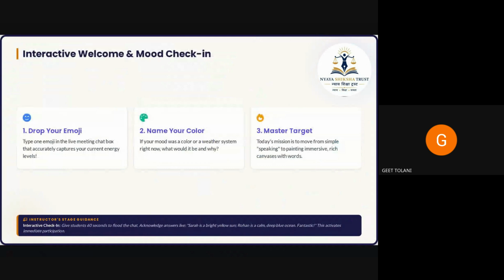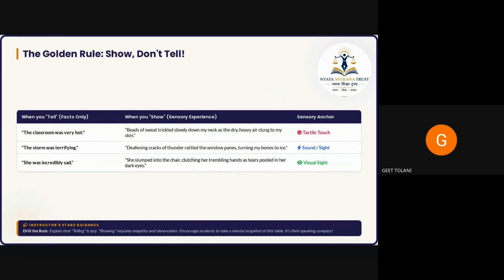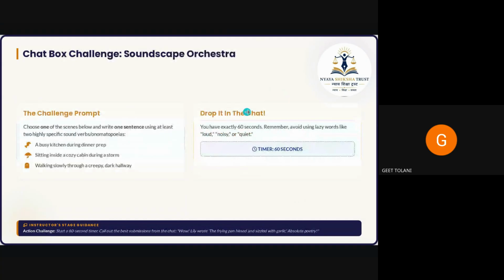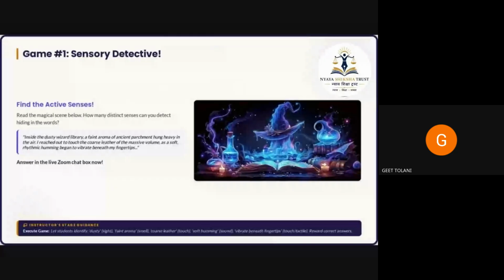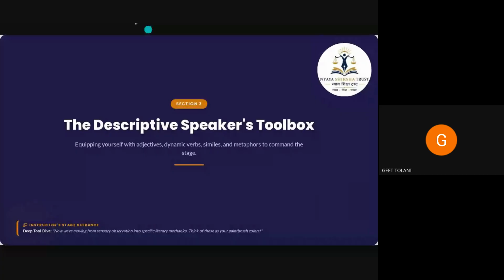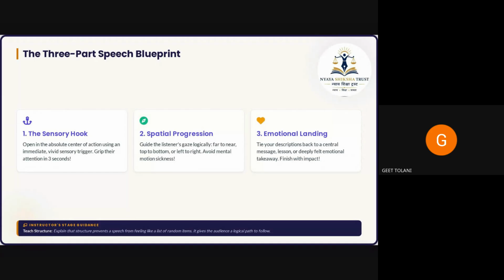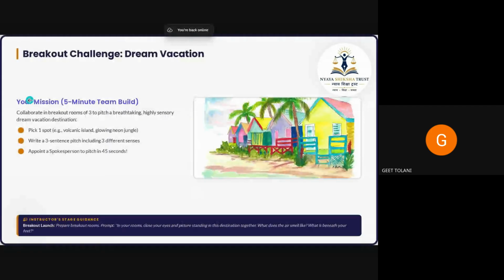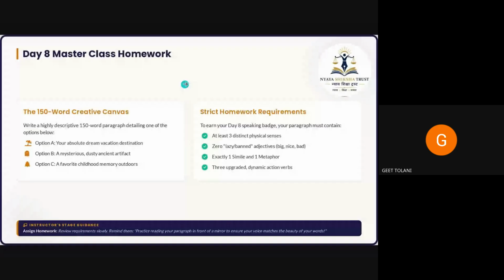HOW TO SPEAK IN PUBLIC IMPROVE PUBLIC SPEAKING